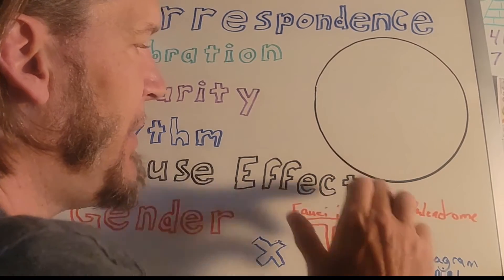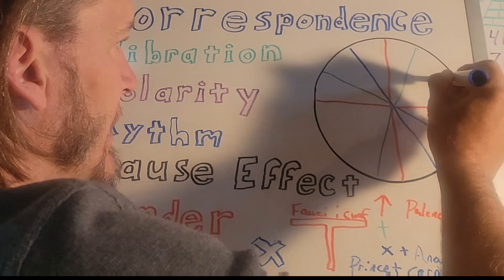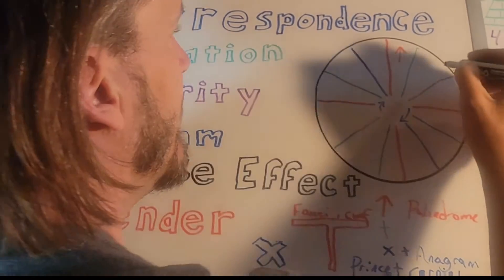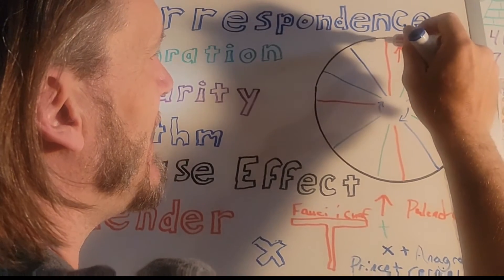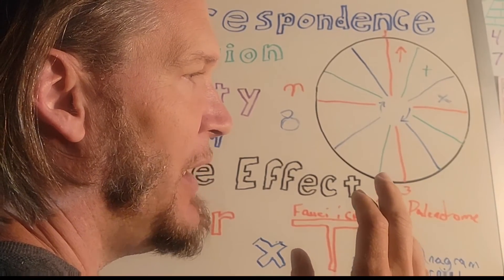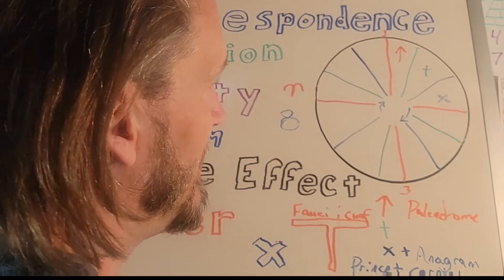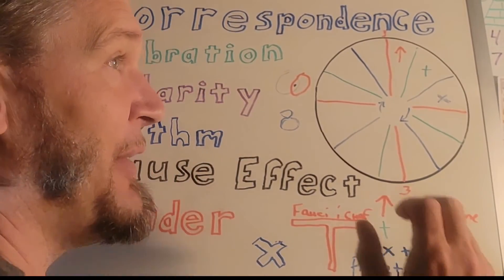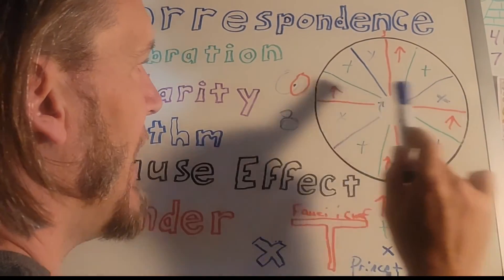🎼🎵⬆️Cardinals 2 the left of Hym, ❌ Mutants 2 the right...🎶